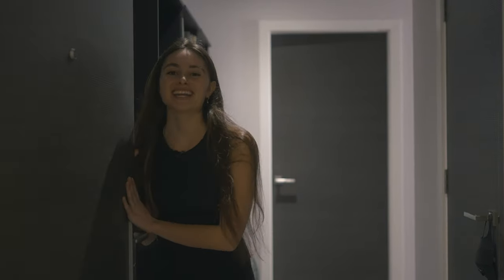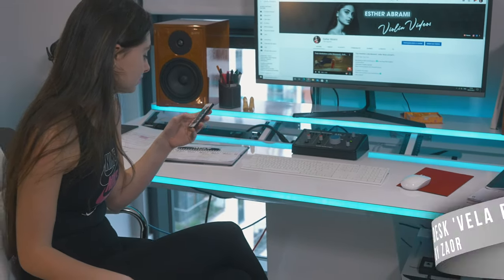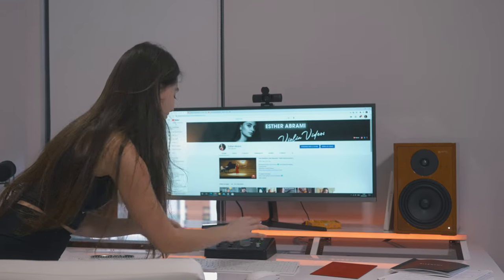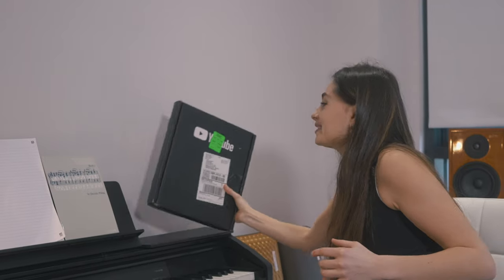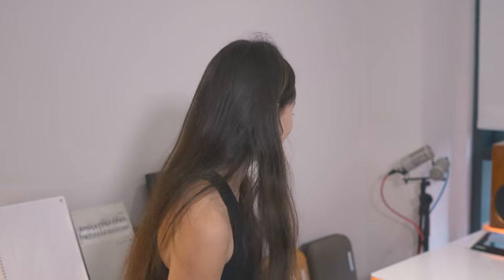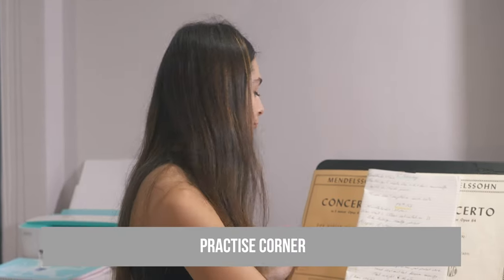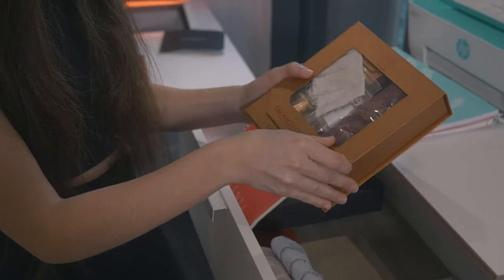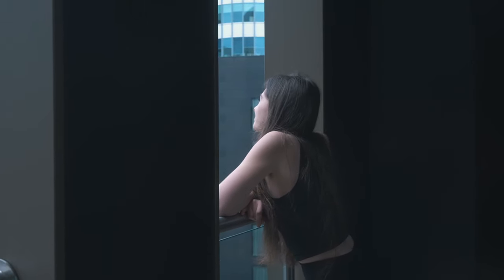My 2021 Studio Tour!